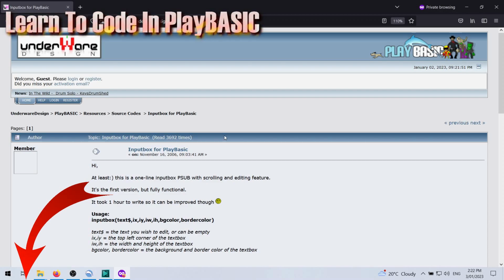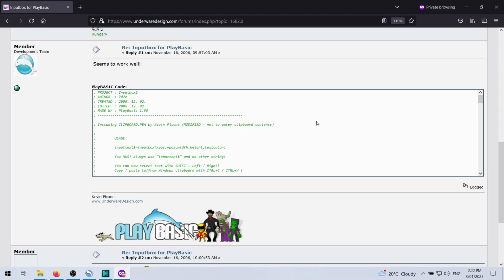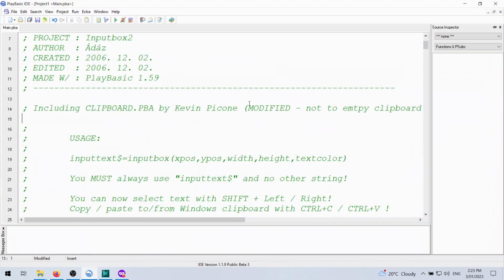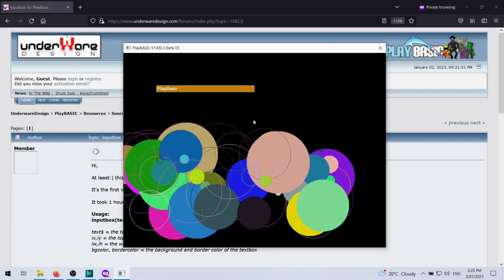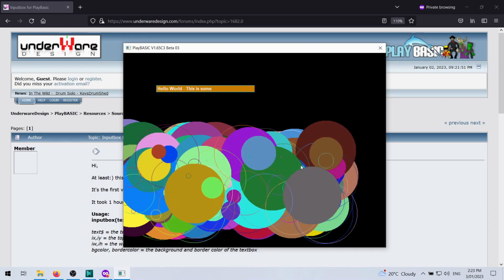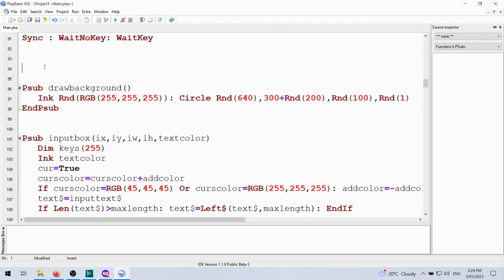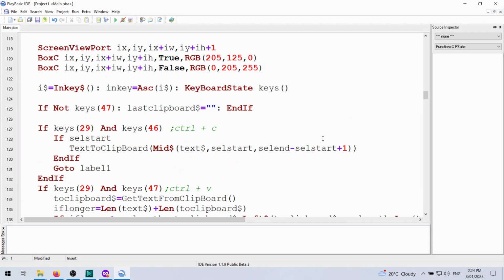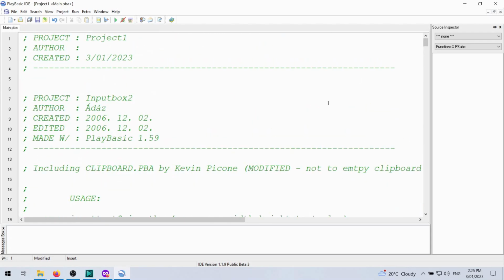PlayBASIC Source Code Input Box Version 2 by ADAZ from 2006